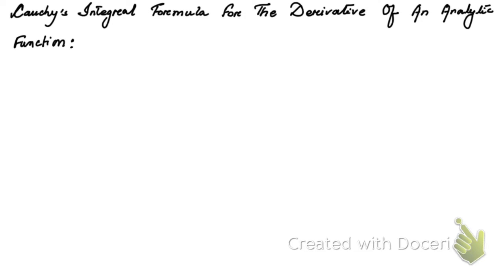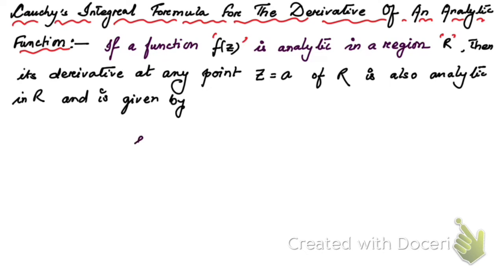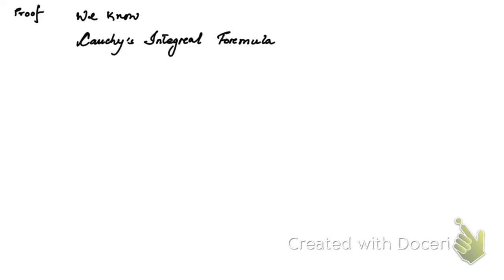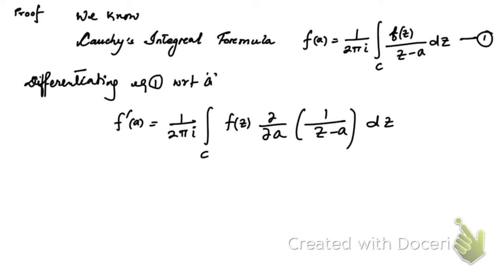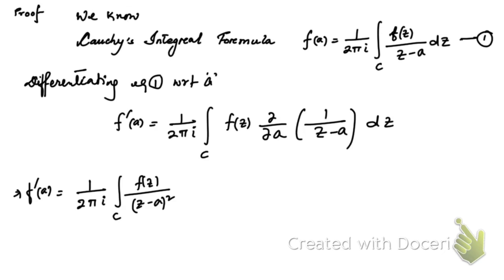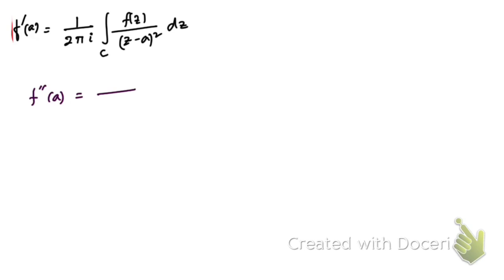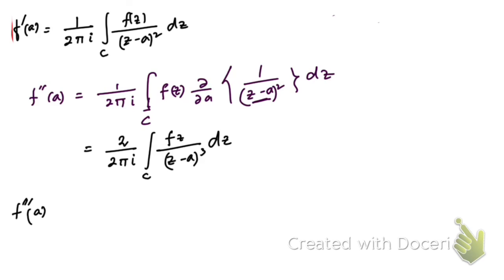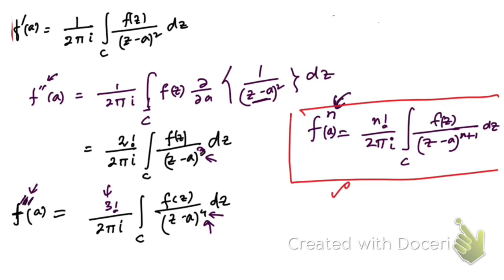Cauchy’s Integral Formula Of Derivative of an analytic function Complex analysis lec:15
Cauchy’s Integral Formula Of Derivative of an analytic function
Complex analysis
nth derivative
Theory of complex variable